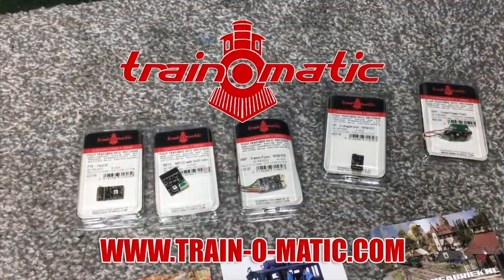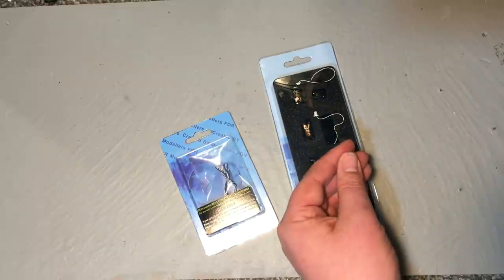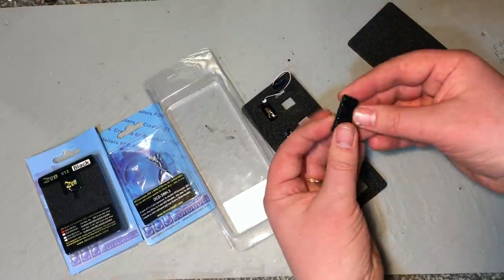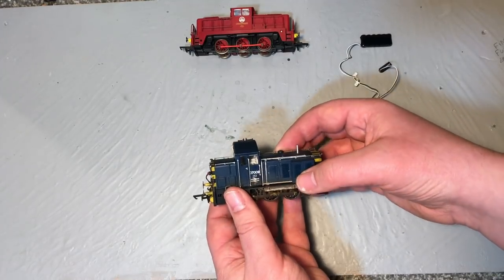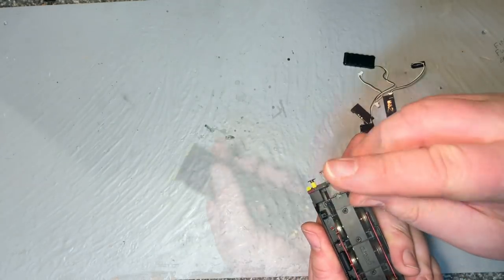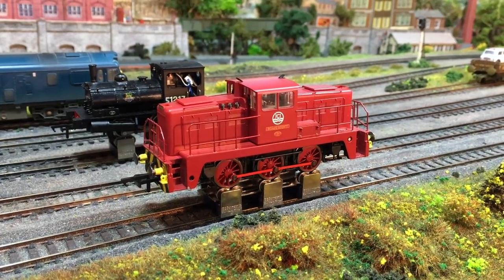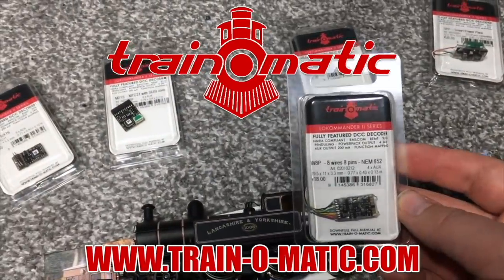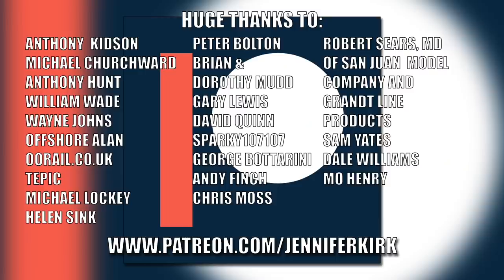Is This Plug-And-Play Stay-Alive The Future?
Today Jenny is taking a look at DCC Concepts' new plug-and-play stay-alive system. Let's see how easy it is to use.

If you like this system and want to try it for yourself, you can get it